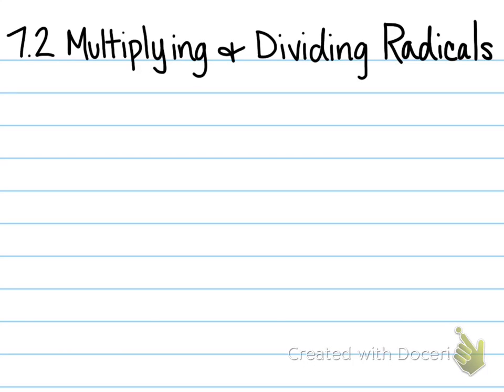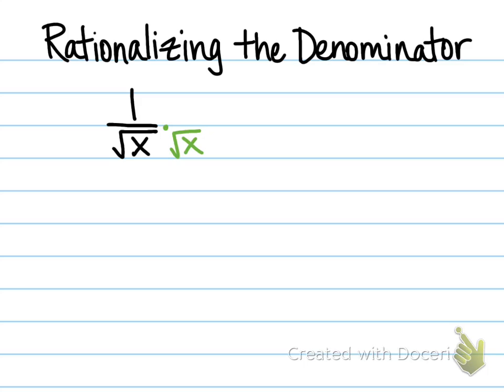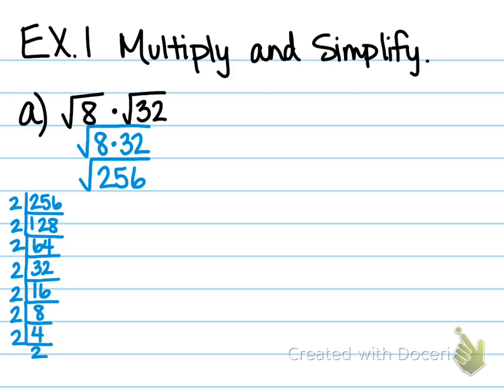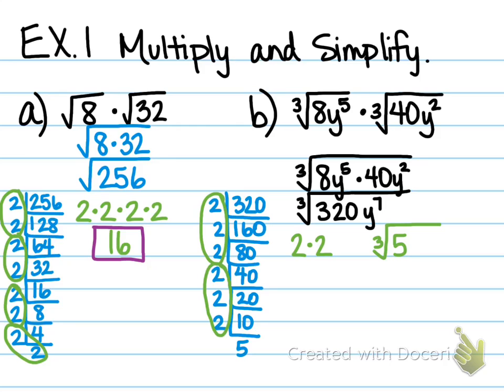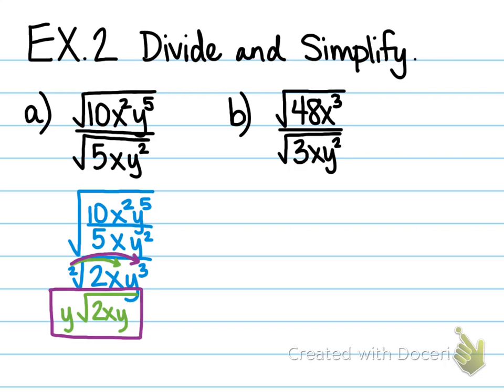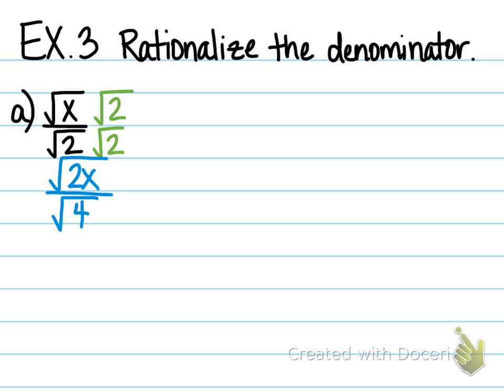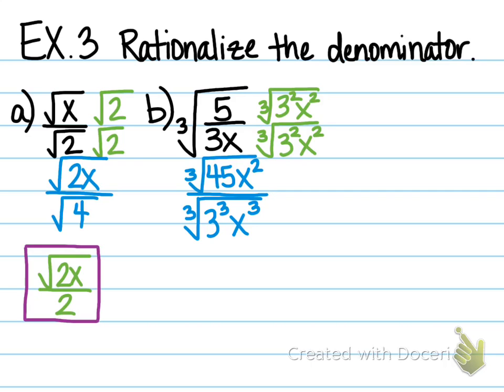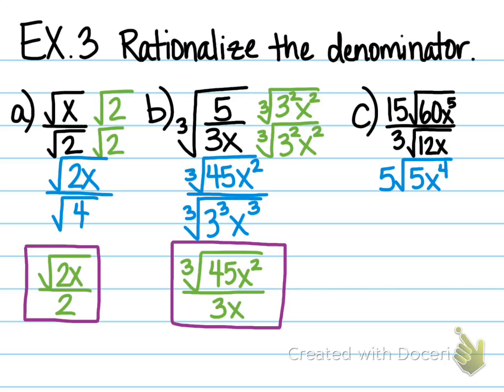7.2 Multiplying and Dividing Radicals